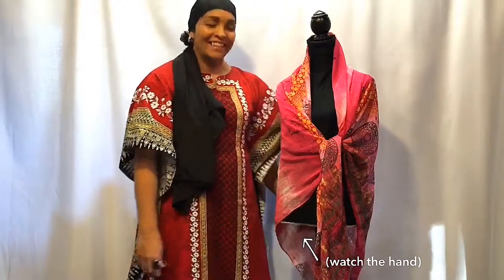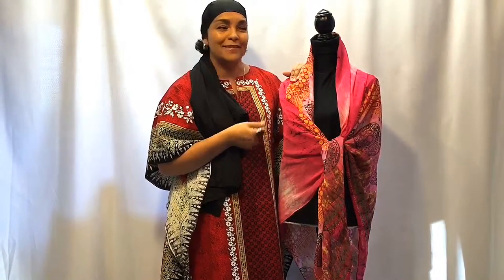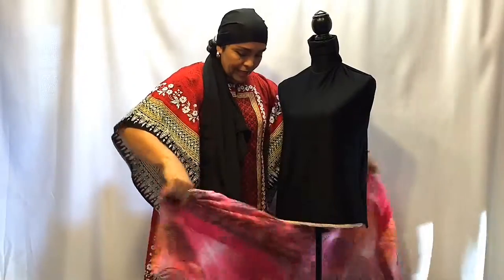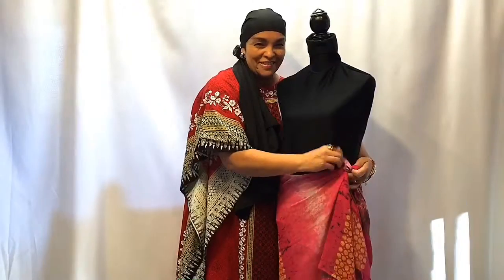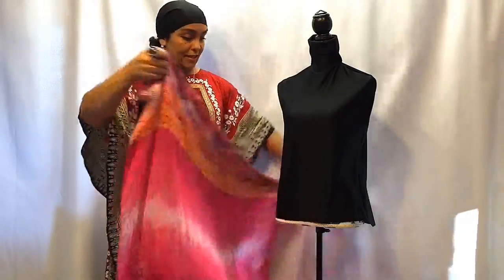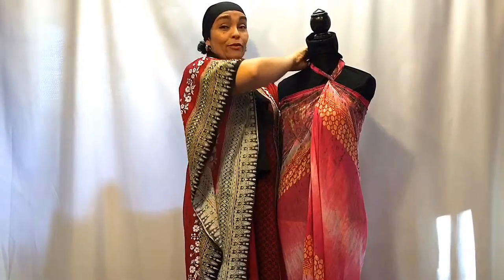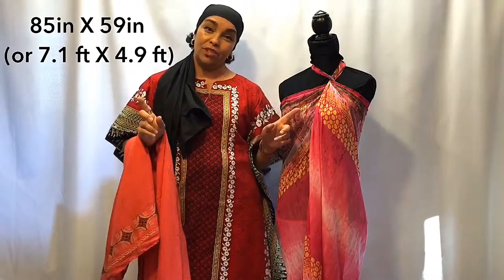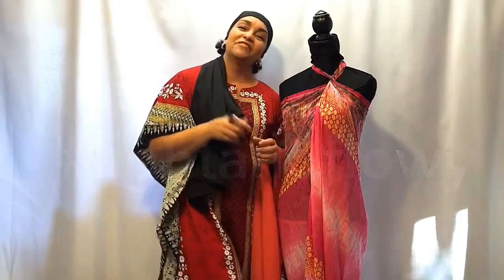Boho Chic: How to Wear A Sarong || Nancy's Fancy Scarves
With summer just around the corner, put something flowy on while you parade around the pool when the warm weather finally shows up!

Life is all about sharing! Keep it Light and Flowy, darlings!